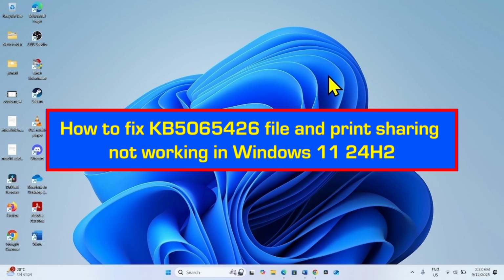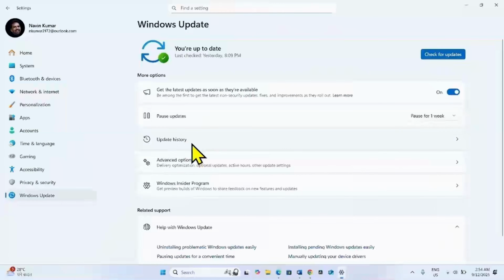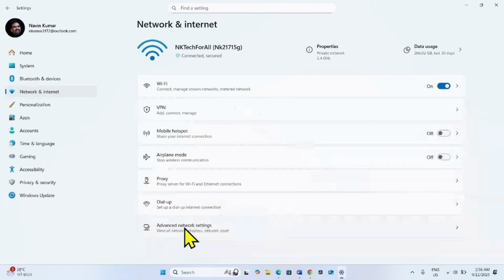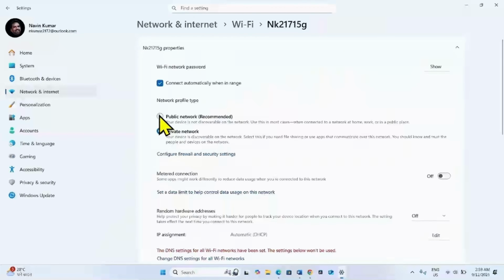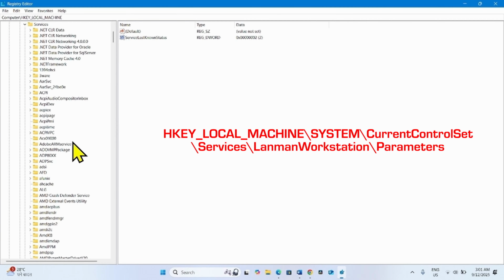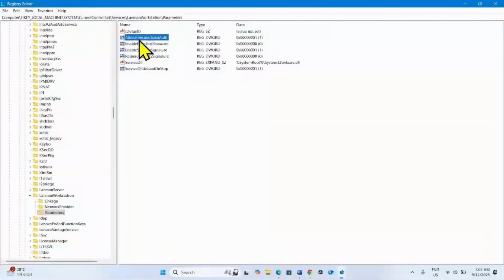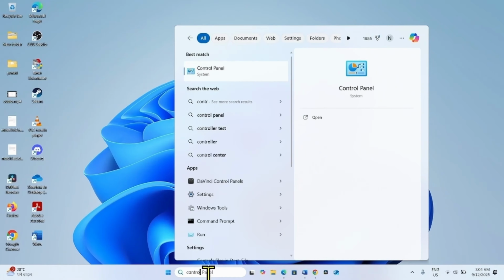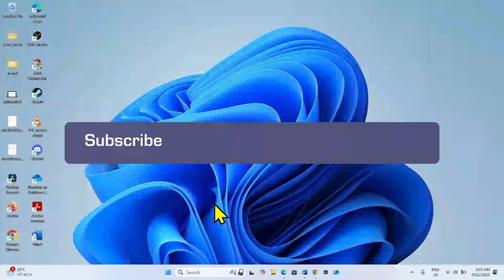How to fix KB5065426 file and print sharing not working in Windows 11 24H2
HKEY_LOCAL_MACHINE\SYSTEM\CurrentControlSet\Services\LanmanWorkstation\Parameters

AllowInsecureGuestAuth: 1.